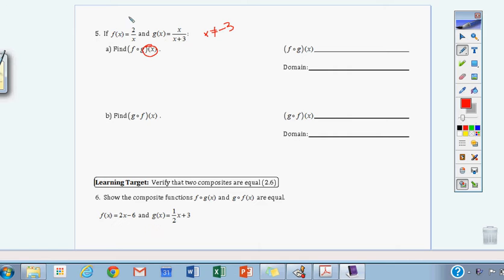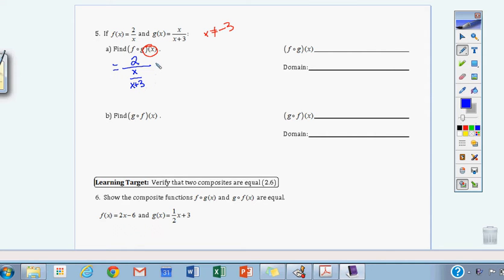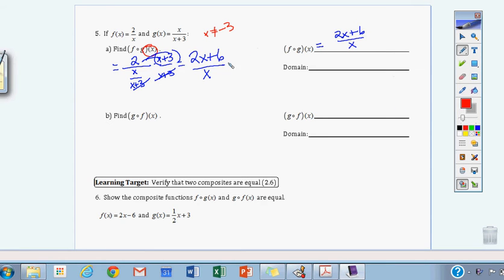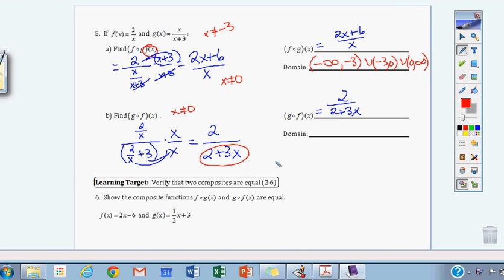Unit 4 Review 2 Video 6